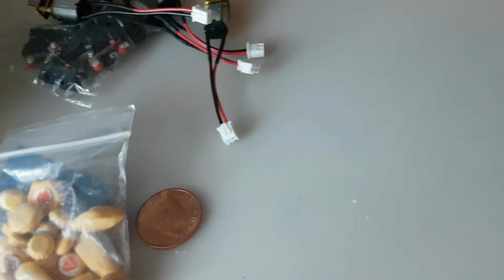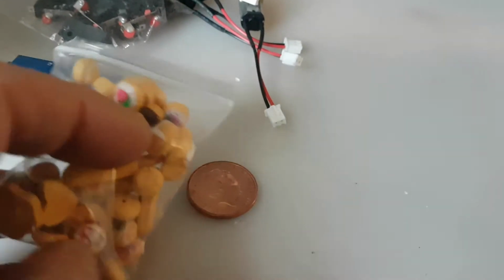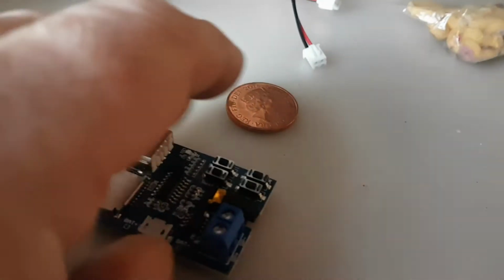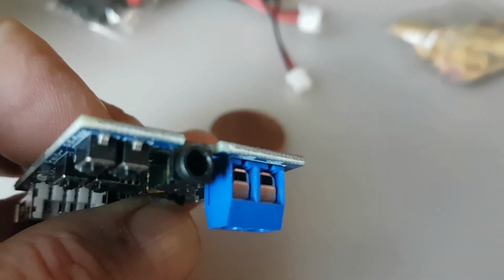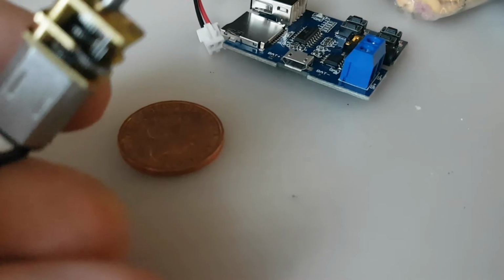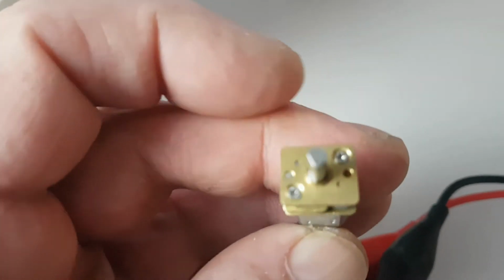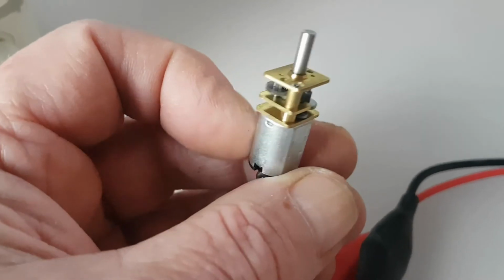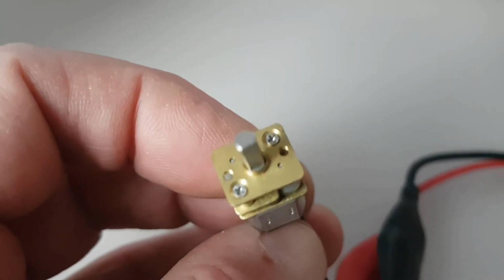1. Beginnings - The Factory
A chat about "The Factory" project - a 1:12 scale coin operated model factory making everything from cakes to plastic ducks with interactive buttons for small children and adults alike. Partly electronic and partly automata based, with interactive switches - a large and detailed penny arcade machine. Think Willy Wonka meets steampunk. As the project unfolds, I'll upload videos to document the build process. and an introduction to the 5v DC geared motors which will power it.

Link to geared motors

Link to MP3 module